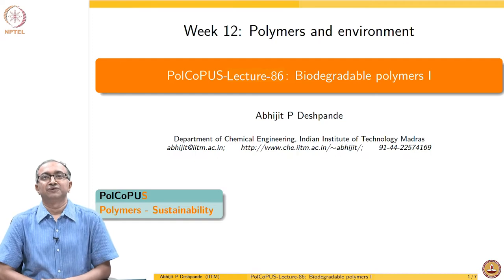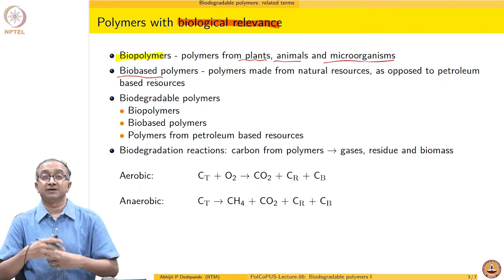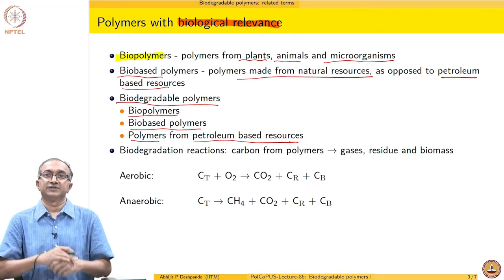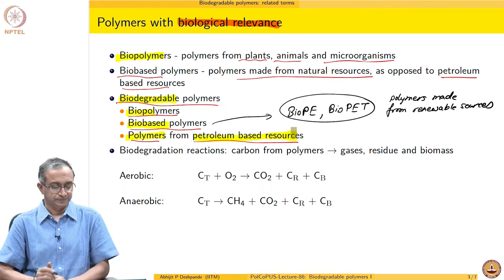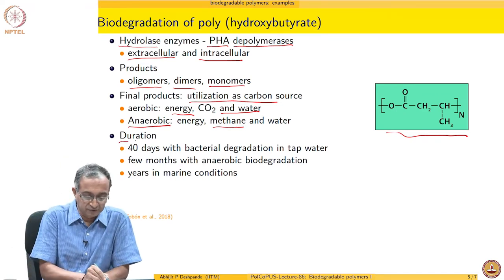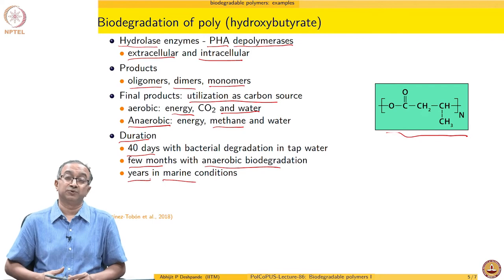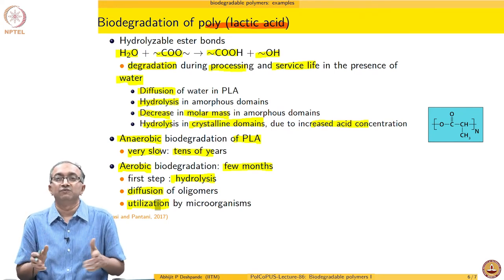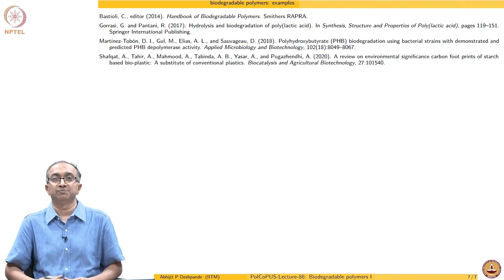Lecture 86 - Biodegradable polymers 1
Biodegradable polymers 1
IIT Madras
"Biodegradable polymers: related terms
Biodegradable polymers: examples"